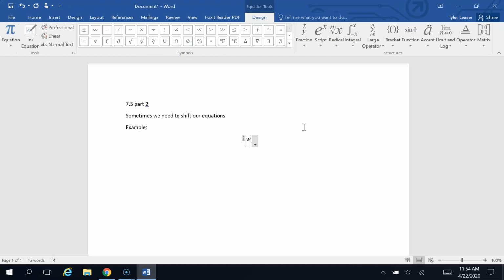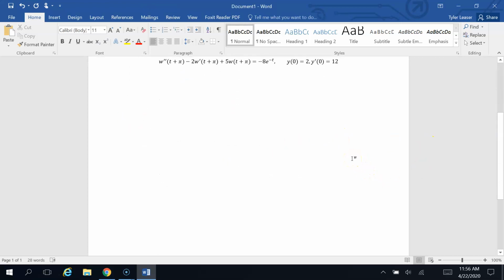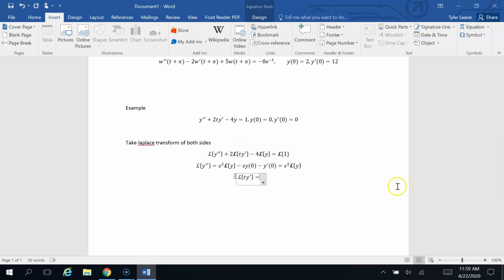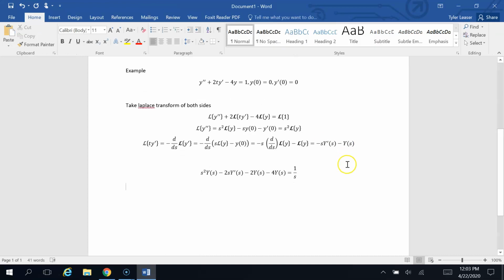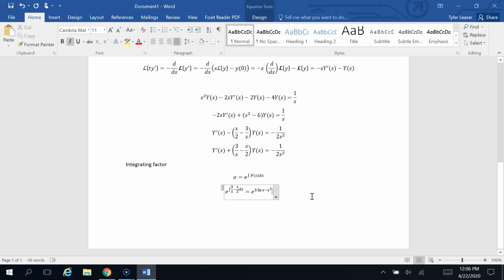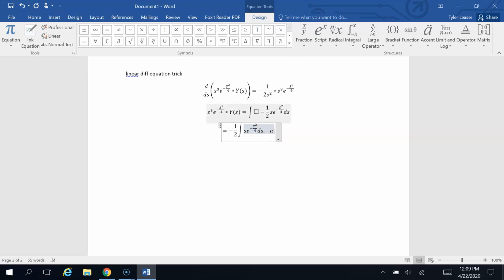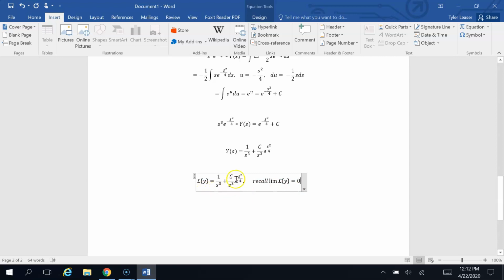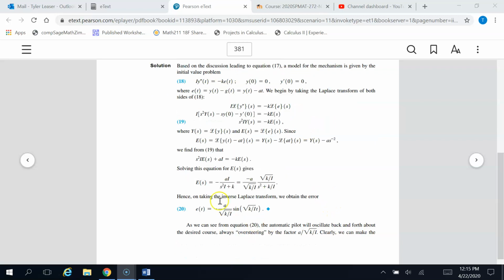mat 285 section 7.5 part 2